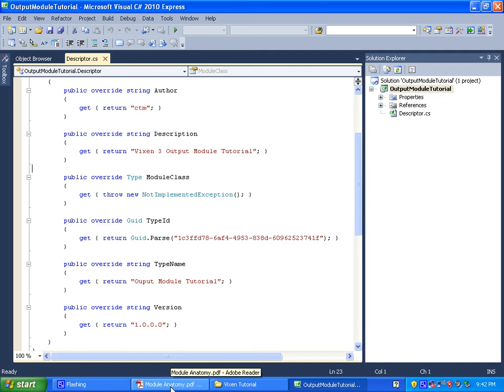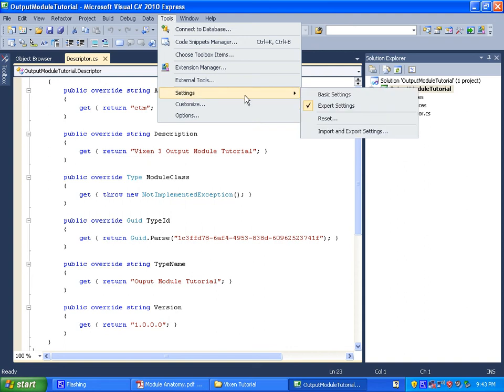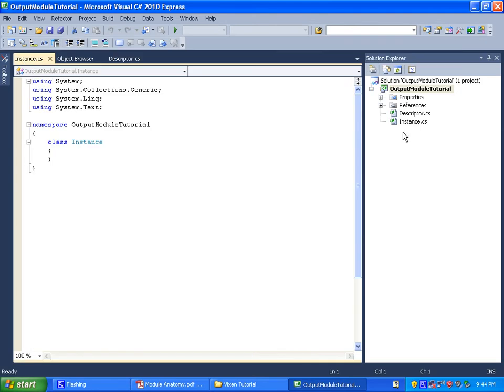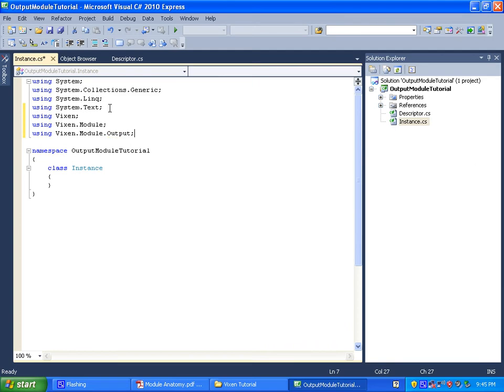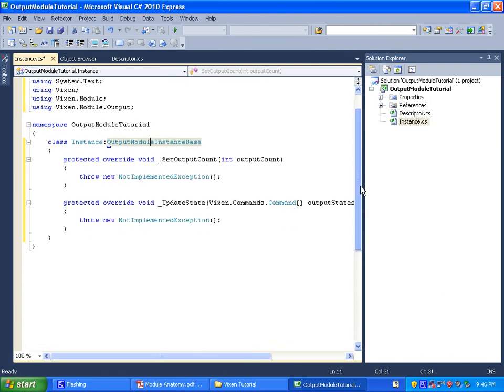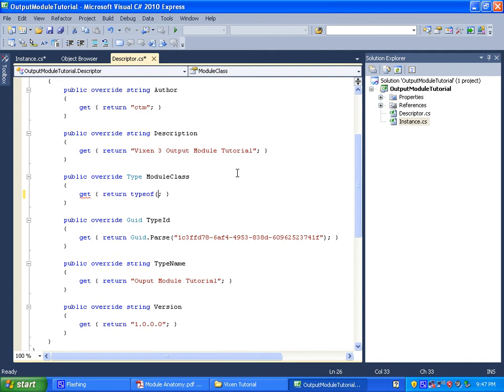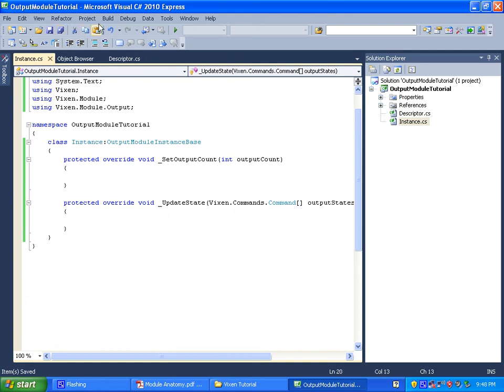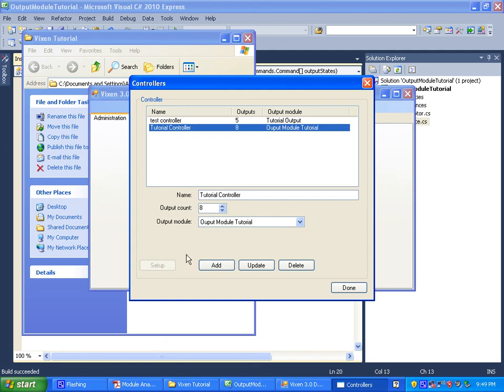Vixen 3 Output Module Part 4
A tutorial for programming Vixen 3 Output Modules
Part 4 -- Creating the Instance Class
• Creating the Class
• Informing Vixen of the Class